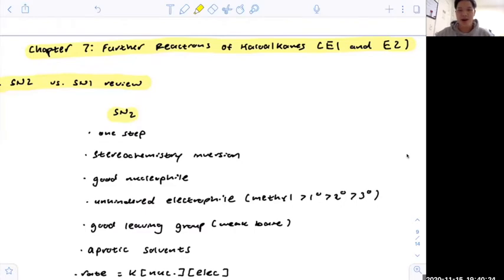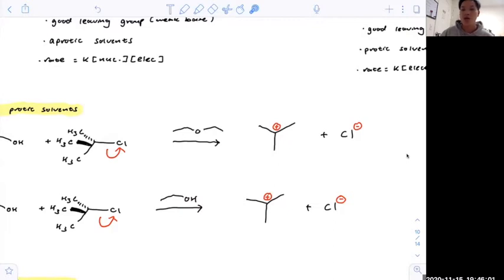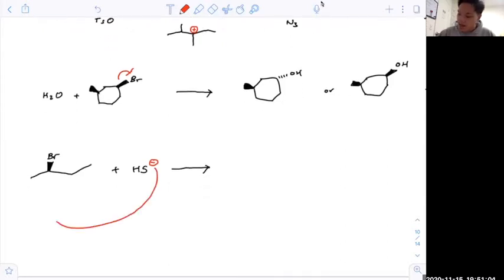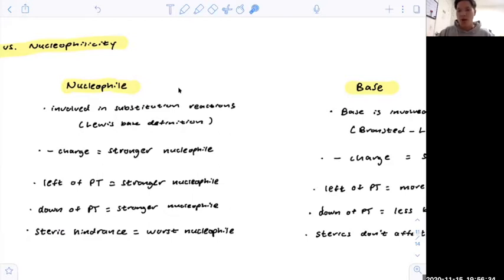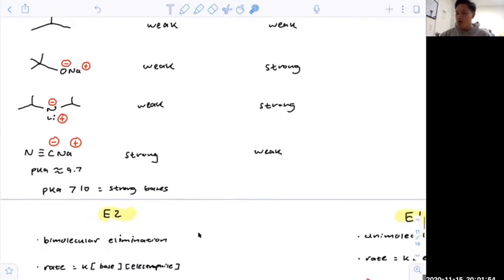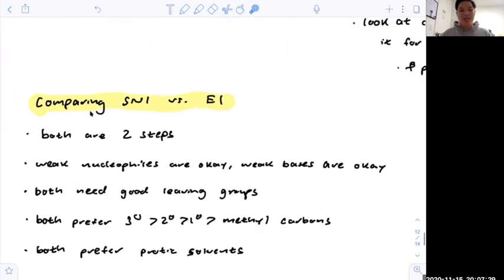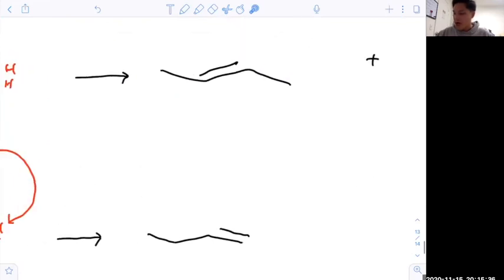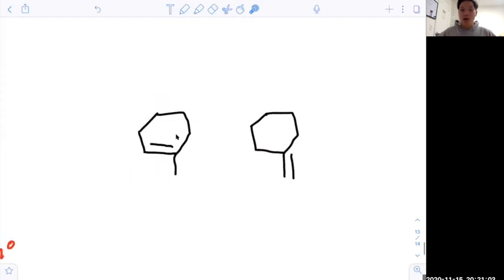CHEM 40A: Chapter 7 (part 2): Further reactions of haloalkanes (E1)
00:00 Intro
1:00 SN2 review
1:46 SN1 review
3:00 Why SN1 favors protic solvents
5:46 SN2/SN1 practice problems
11:21 Elimination reaction scheme
12:23 Acid/Base reactions refresher
13:34 Basicity/Nucleophilicity
15:10 Comparison of HI and HF
16:50 Nucleophile vs. Base
21:31 E2 and E1 reaction scheme
23:10 E1 reaction mechanism
24:10 Base/Acid reaction forming an alkene
25:55 Beta protons
27:03 SN1 vs E1 reactions
27:39 SN1 as major product, E1 as minor product
28:52 E1 as a major product
30:05 E1 reaction scheme/mechanism
34:10 Major product?